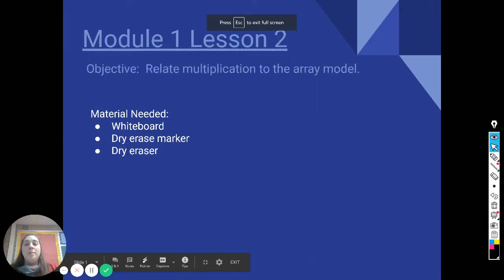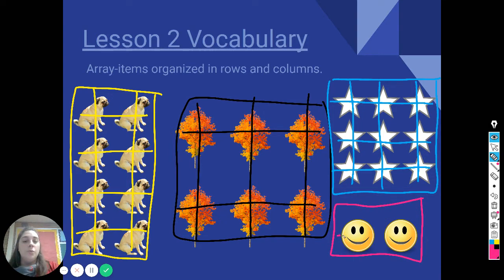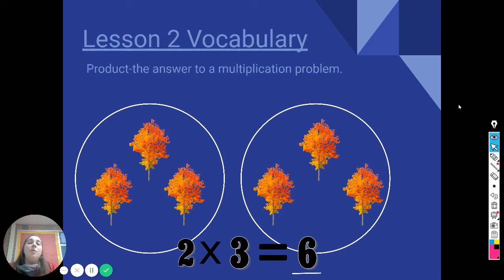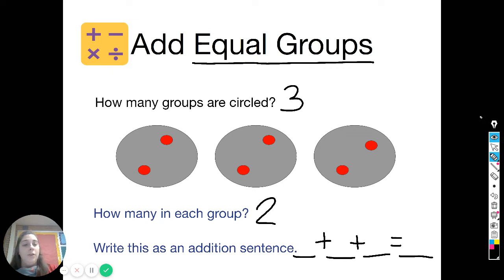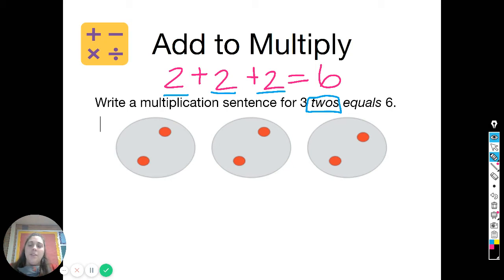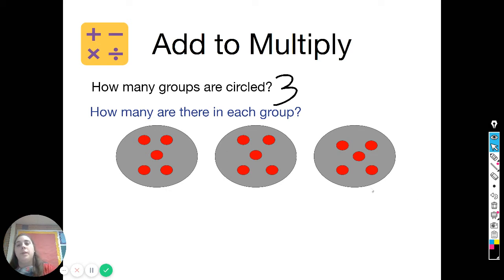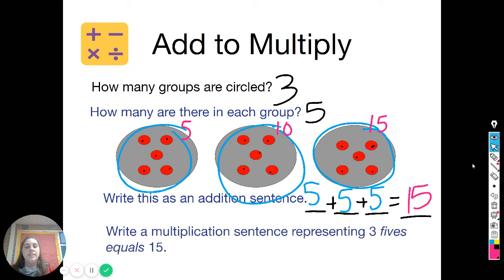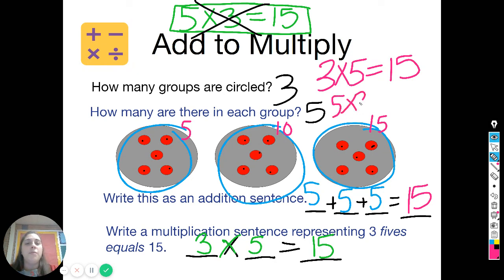Module 1 Lesson 2 Remote